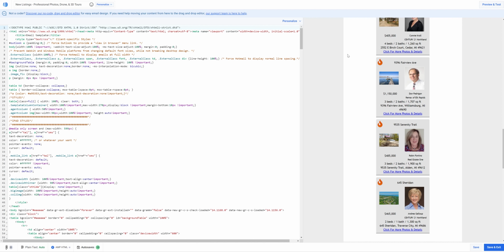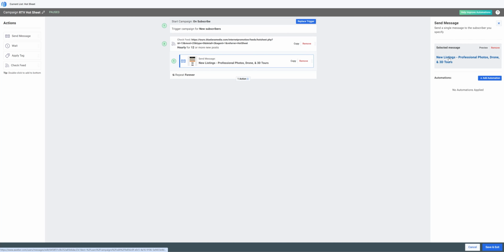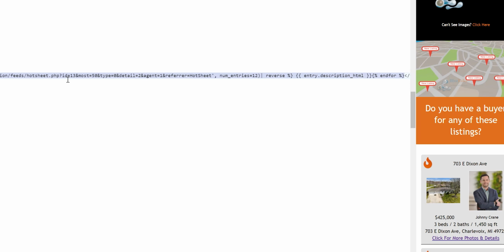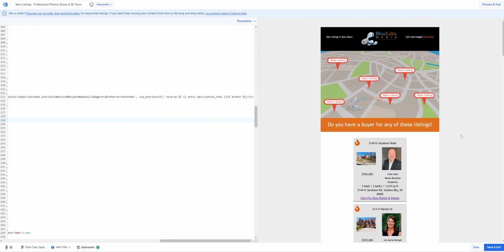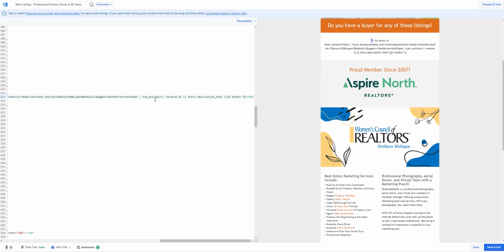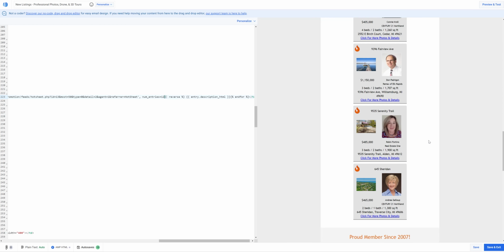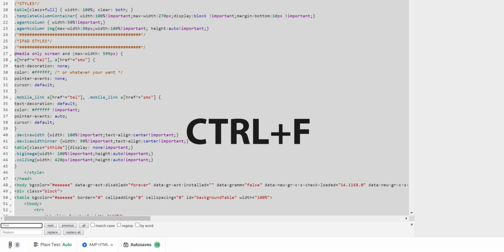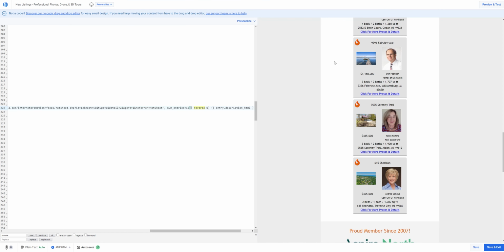AWeber Hot Sheet Update - 05-07-24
In this video Jason reviews an important change that AWeber has made to its embed code interface and how to use it.